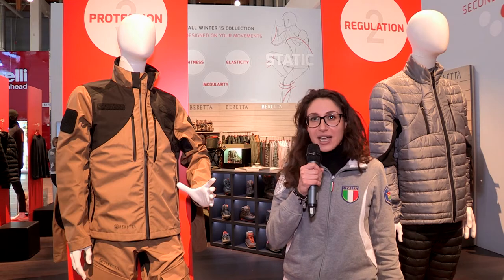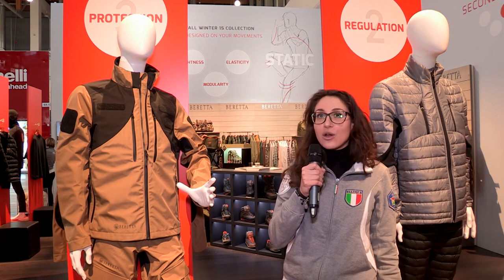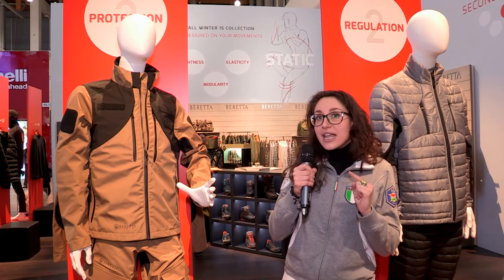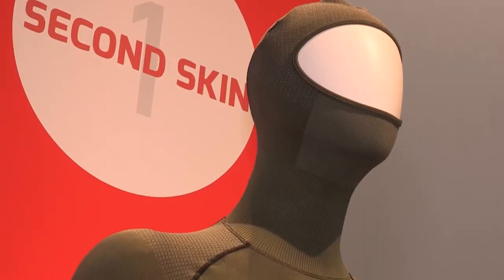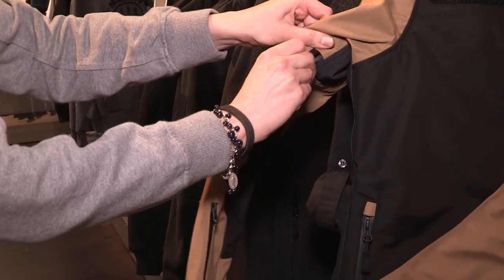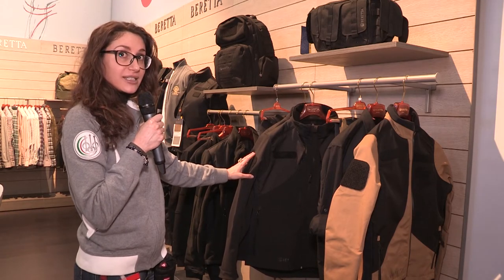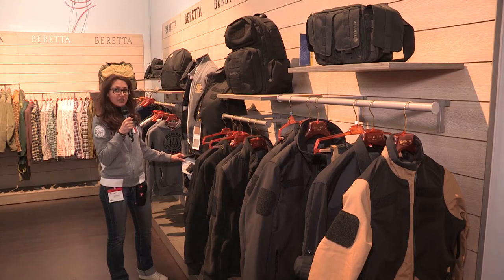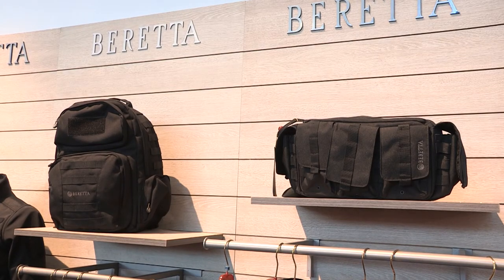Beretta Tactical Clothing Collection Overview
2015 sees the introduction of a specific clothing range designed for tactical purposes. Beretta C&A Product Manager Elena introduces this new product segment at IWA OutdoorClassics trade show.